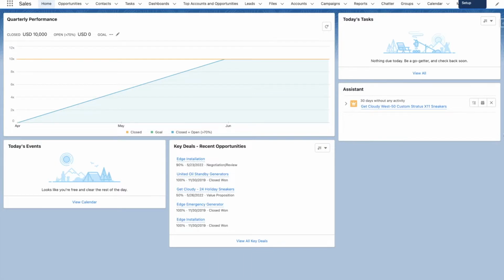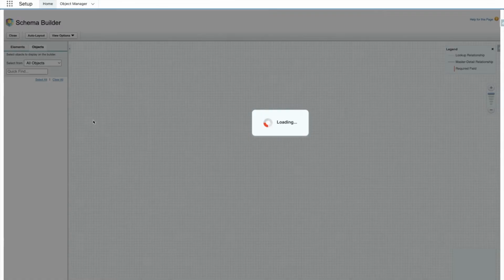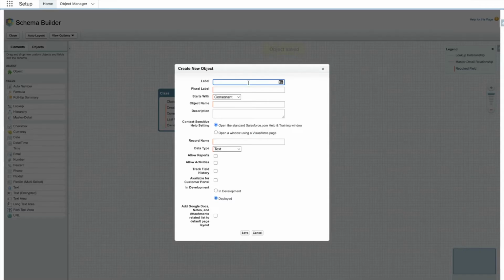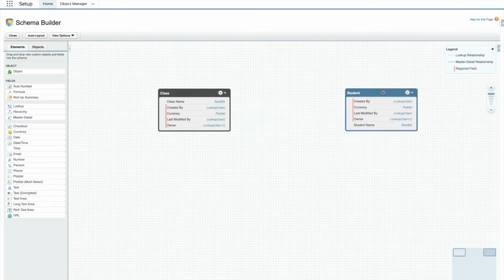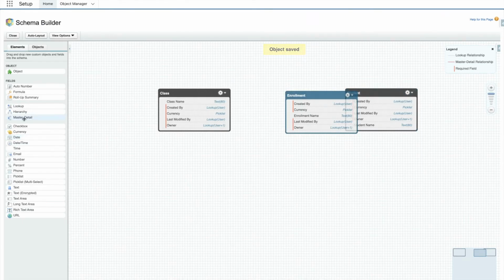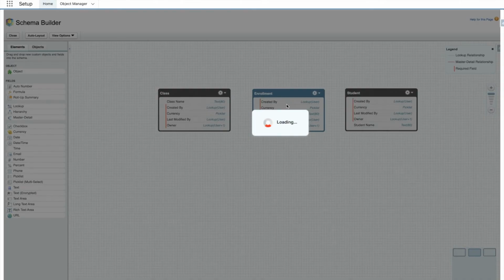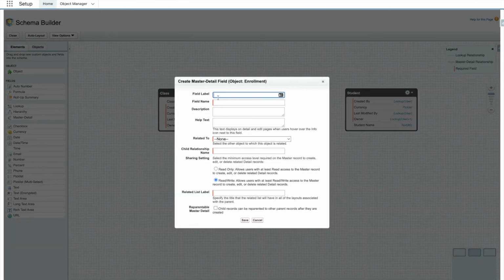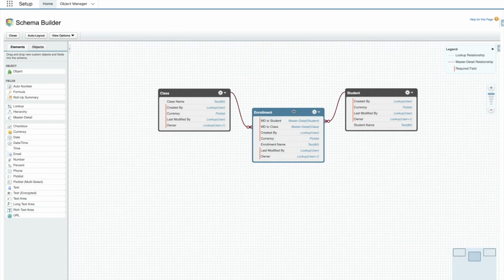Object Relationships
Learn how to make a many-to-many relationship with Mark on Salesforce